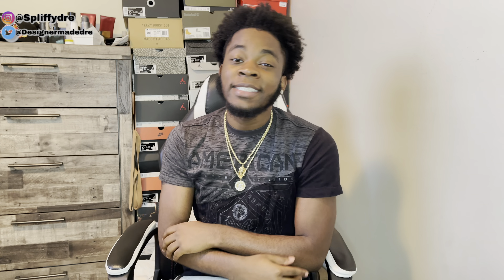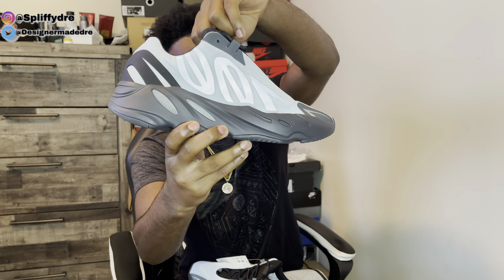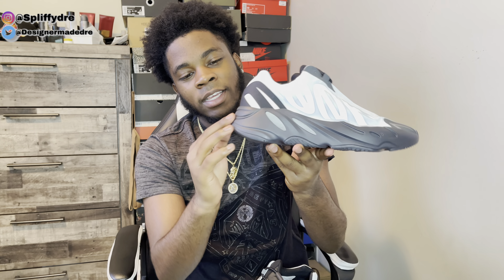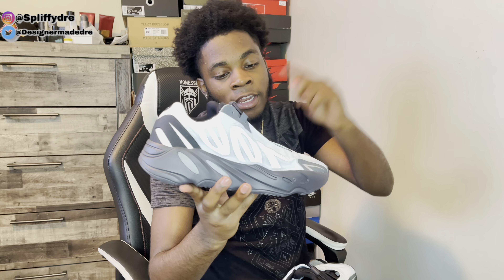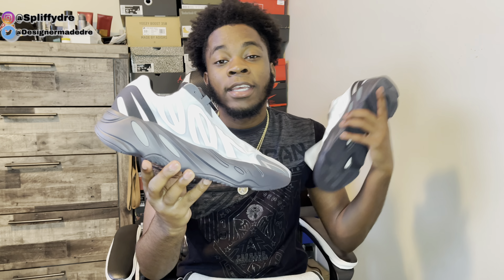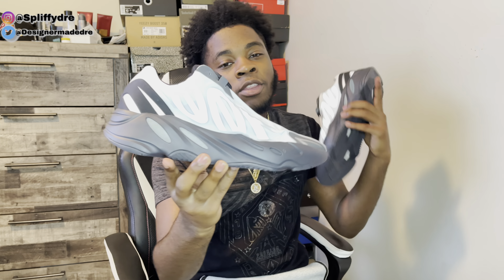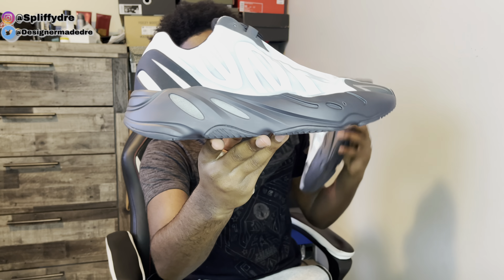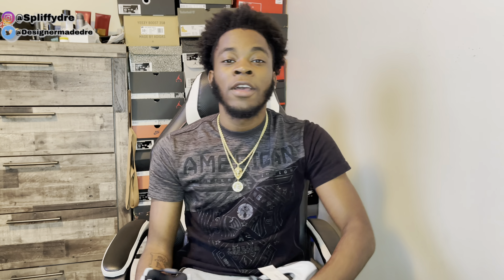CLEAN SNEAKER! YEEZY 700 MNVN BLUE TINT ON FEET REVIEW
The Yeezy Boost 700 MNVN Blue Tint released on July 5th in a nice slight blue colorway. This Yeezy 700 MNVN features an all black sole with reflective hits all around the shoe. latest release before this one was also an blue colorway but much more brighter and vivid. Nice clean and simple sneaker to get as much wear out of as possible.